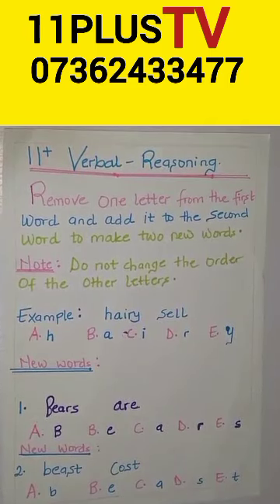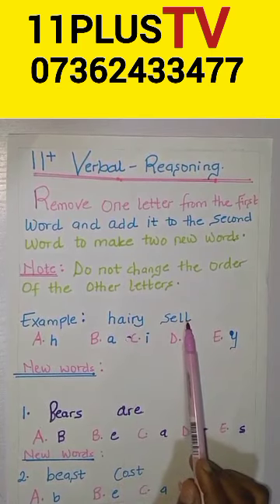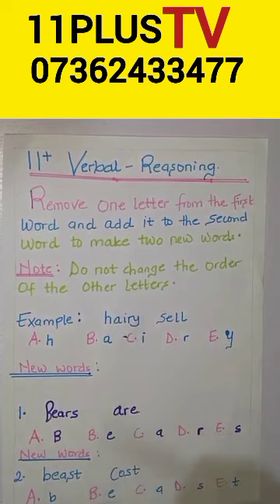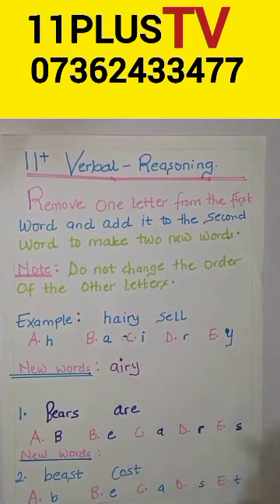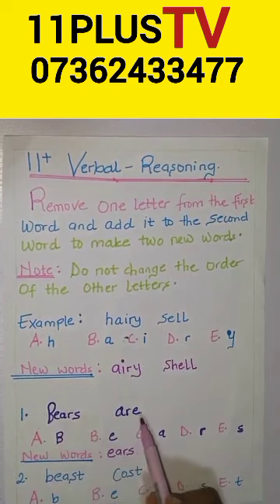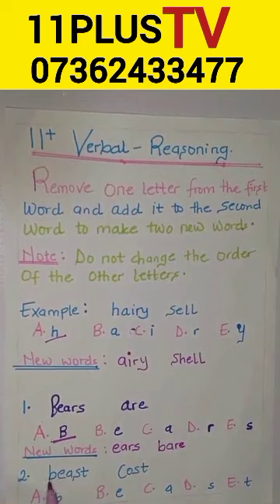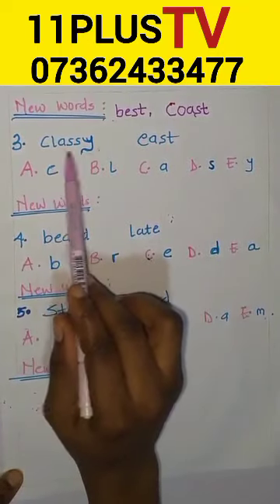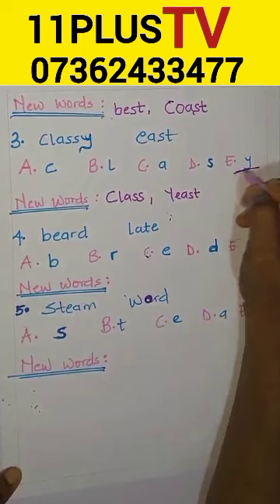Verbal Reasoning. Past Questions (i)